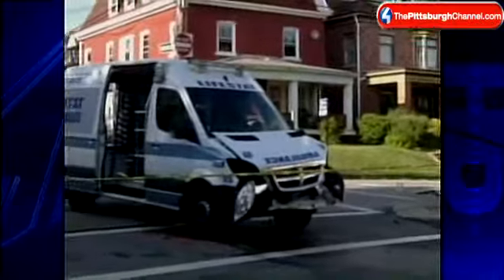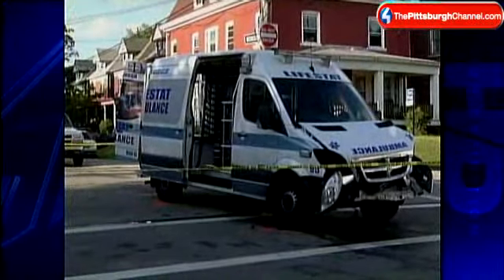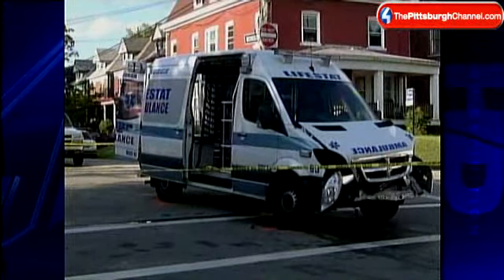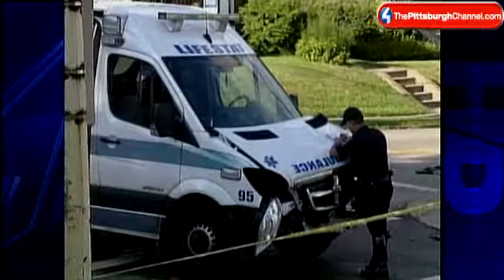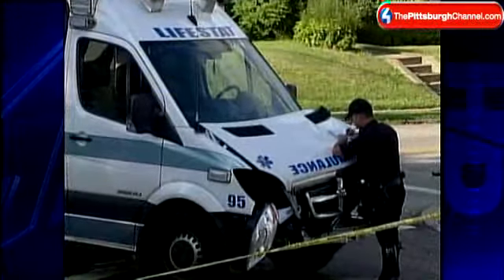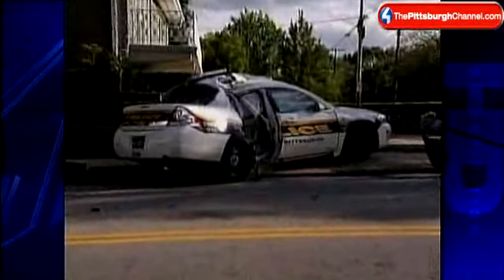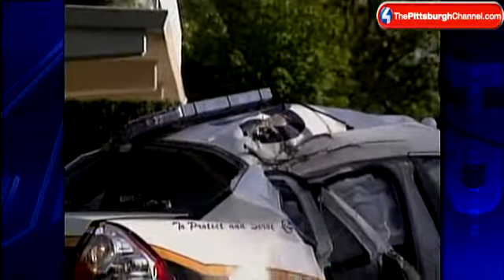Pittsburgh Police Car Mangled In Ambulance Crash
A Pittsburgh police officer recovers in the hospital after being involved in a crash with an ambulance in Friendship.